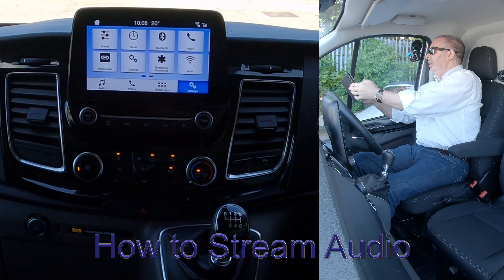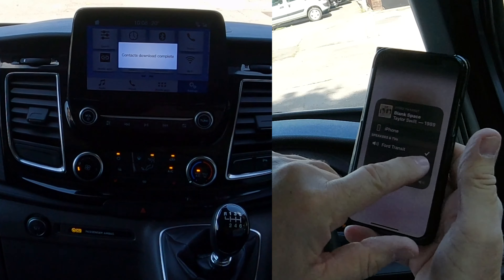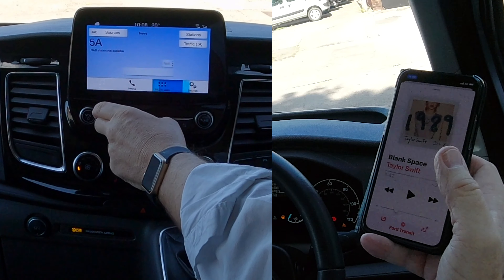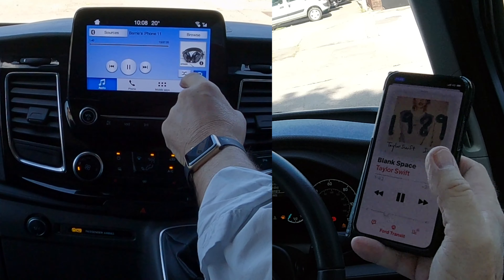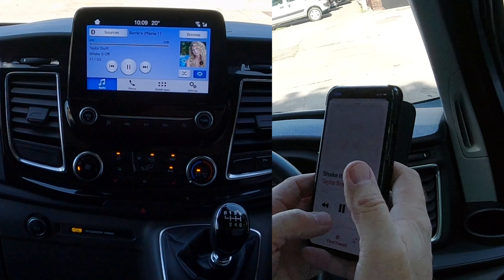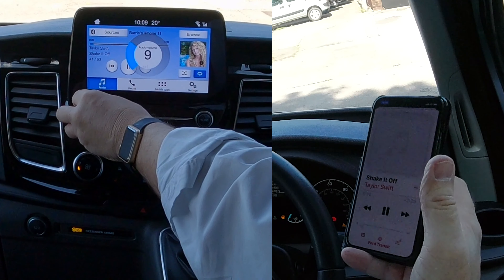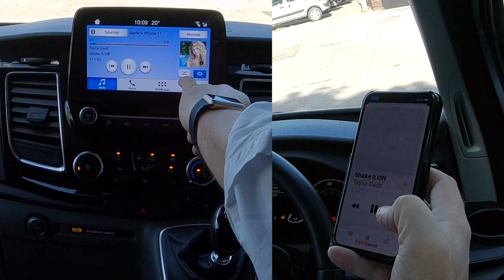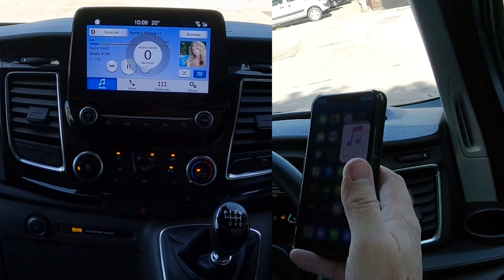How to Stream Audio from a Mobile To the Sync Bluetooth Audio System in a 2019 Ford Transit Custom